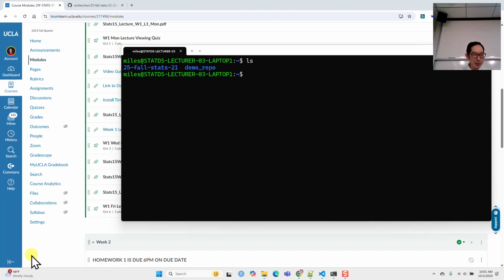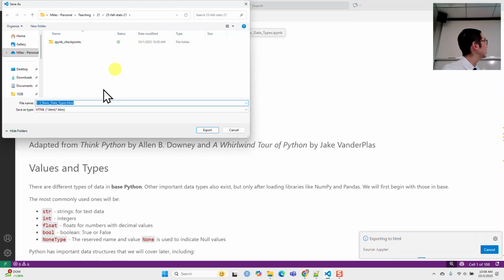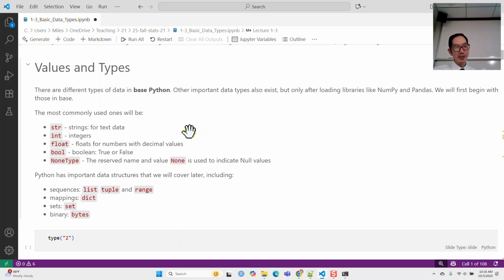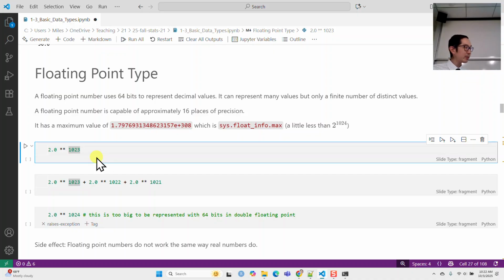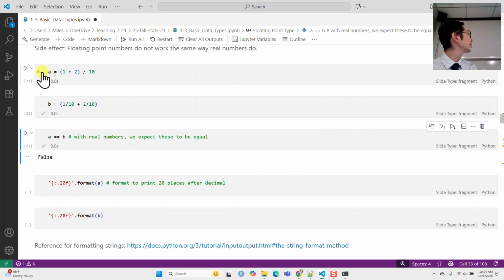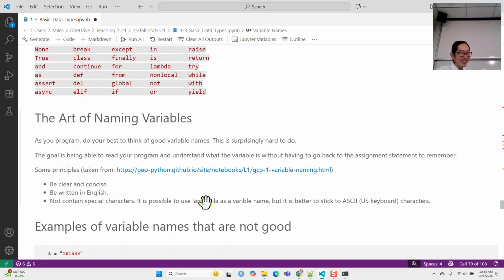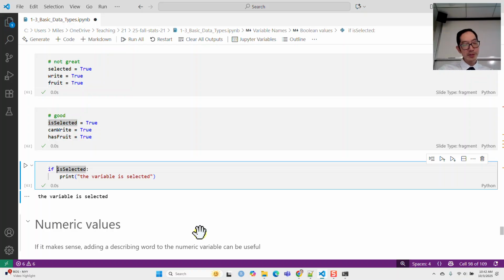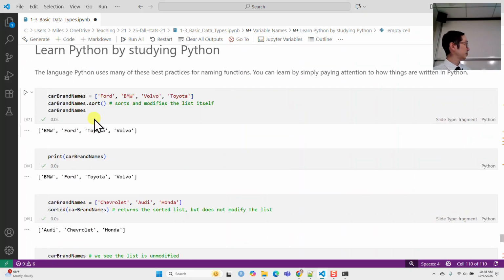Stats 21 2025 10 03 1053AM